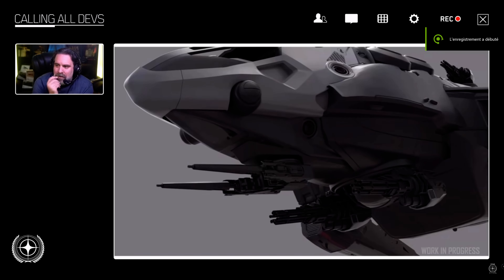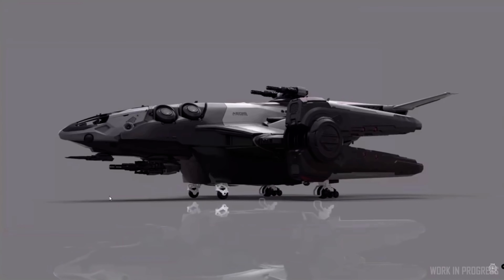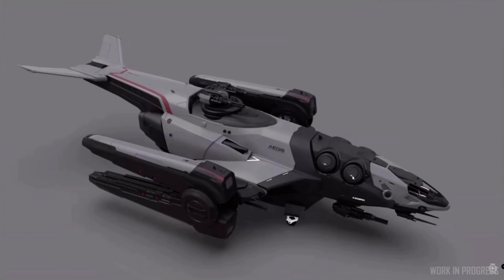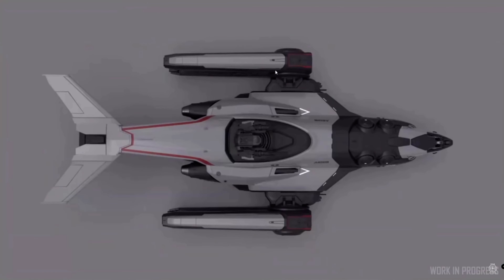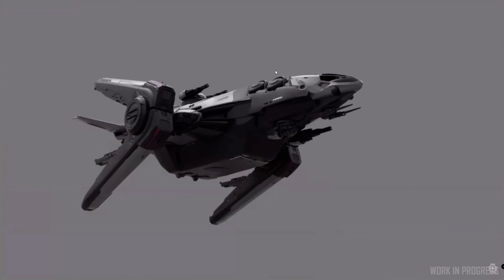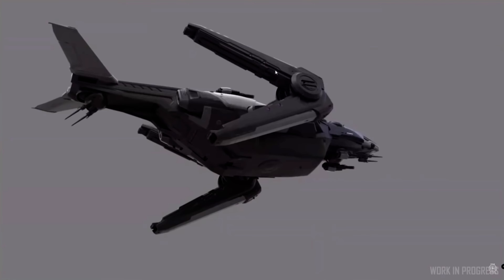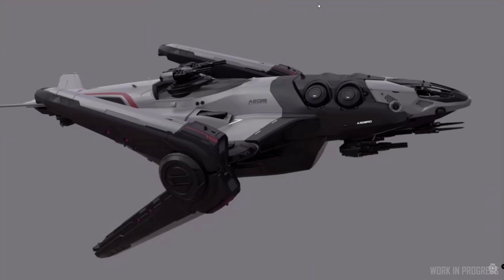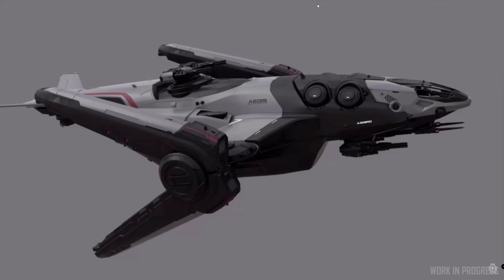Rework Aegis Redeemer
Code parrainage qui donne acces a 5000 UEC credits en jeu
STAR-FL9V-PXZV